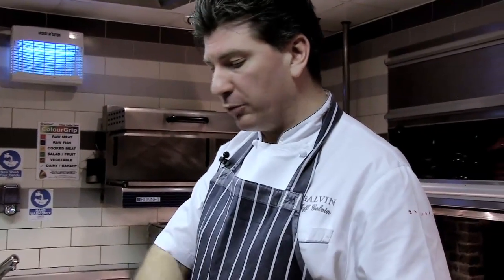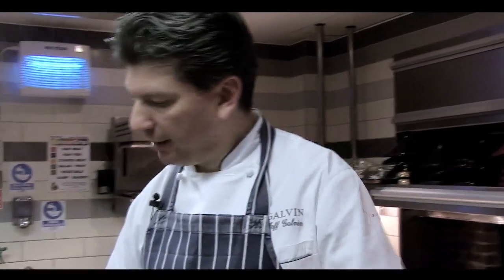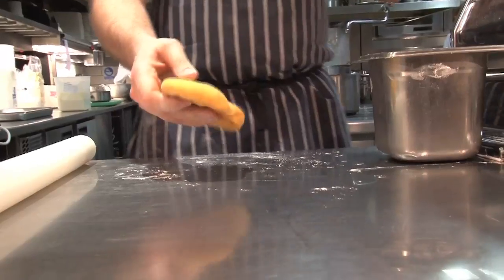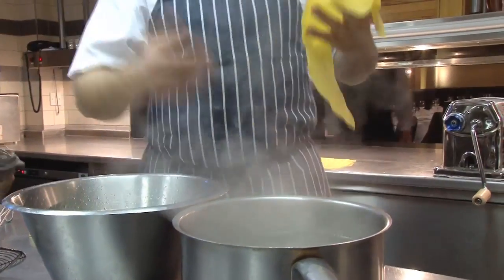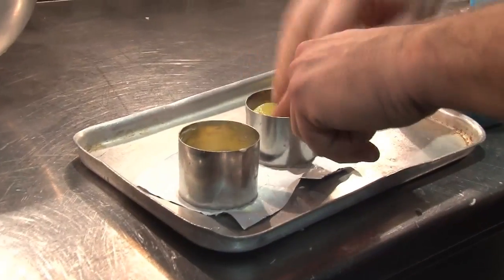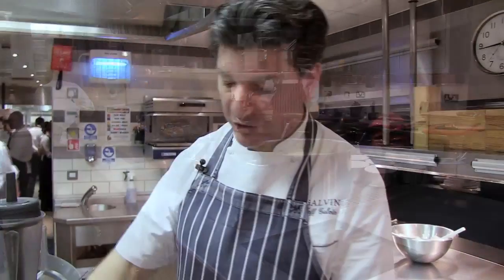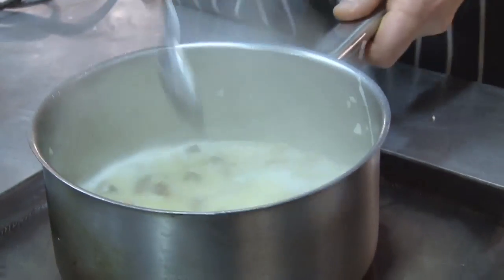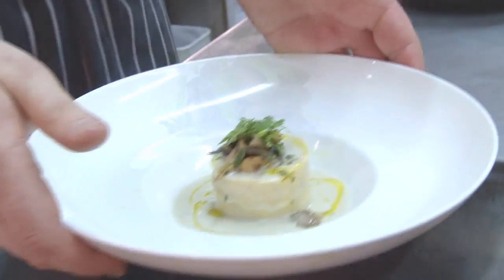Michelin star chef- Jeff Galvin prepares lasagna of Dorset crab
Michelin star chef Jeff Galvin part of the Galvin brothers with brother Chris, is Chef Patron of Galvin's Restaurant in London Jeff prepares and cooks a signature dish of Dorset crab with wild mushrooms. Jeff was February's Featured Chef, For more great interviews and video features please go

The Staff Canteen, is a website for professional chefs, which offers the best chef jobs across the UK, Chefs recipes, images, chef networking, and packed with features from the world's best chefs. It's free to register, so why not join today?

The Staff Canteen featured chef takes the very best chefs in the industry today, who discuss their job role, and their food style in a video recipe. You can read and watch the full series